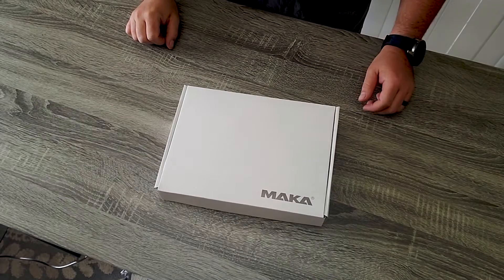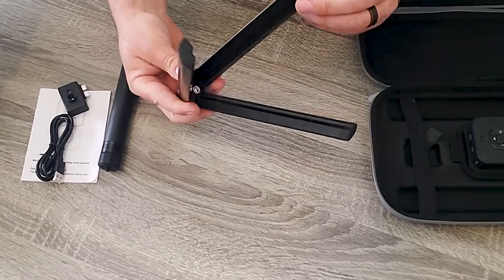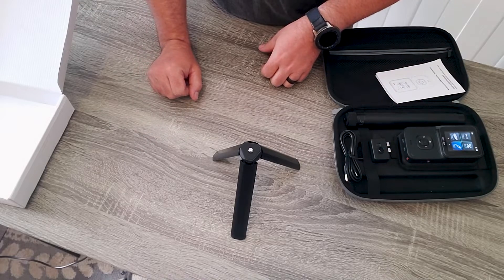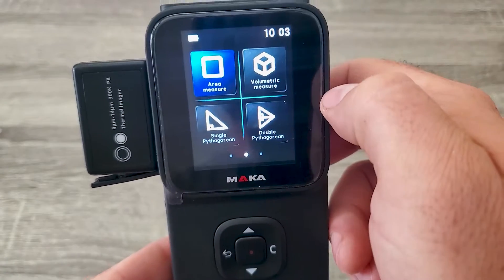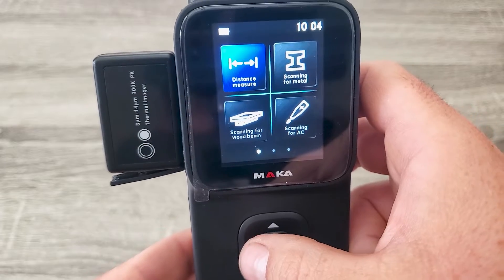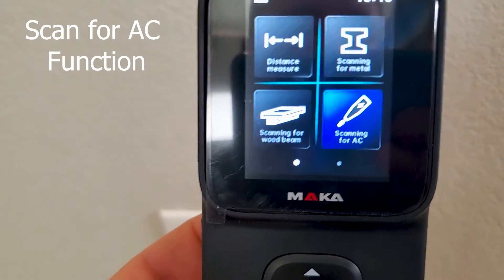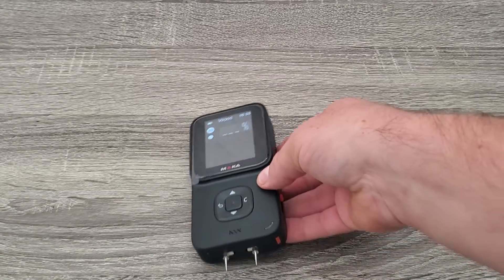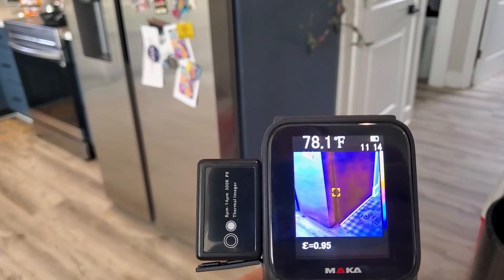Full Tool REVIEW - MAKA 7-in-1 Measuring Instrument | Unboxing, Functions, Testing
Introducing the groundbreaking all-in-one measuring solution you've been waiting for! MAKA's latest innovation is the world's first multifunctional measuring instrument that combines laser measuring, wall detection, moisture measurement, AC measuring pen, cross laser, level detection, and thermal imaging – all in one compact package!

This cutting-edge device is designed for accuracy and convenience, making it an essential tool for various applications. Here are some of its remarkable features:

Accurate Measurement, Worry-Free Drilling: Say goodbye to guesswork! This instrument provides precise measurements, ensuring your drilling is spot-on every time, with stability, safety, and reliability guaranteed.

Unmatched Functionality: The instrument is the pioneer in integrating laser measuring, wall detection, moisture measurement, AC measuring pen, cross laser, level detection, and thermal imaging into one powerhouse of a device. Its complete functions are thoughtfully packed into a compact, portable unit.

User-Friendly Interface: Experience ease of operation with the touch color screen display, voice feedback, and a user-friendly interactive interface. You'll master it in no time!

In Wall Metal Detection: This instrument can detect the depth of metals and display the value digitally. It can even distinguish wood boundaries and centers, giving you unprecedented insight.

Versatile Applications: Ditch the tape measure! This instrument allows one-person operation and is perfect for DIY, construction projects, house decorations, renovations, inspections, and more. It can detect hidden metals in walls, ceilings, floors, wood beams, and live cables within conventional materials like concrete, tiles, and boards.

Application Field:
This multifunctional instrument finds its home in various fields, including:

Decoration: Ensure safe drilling by precisely positioning steel, wood, and wires in walls.
Construction: Ideal for building projects
Interior Design: Perfect for layout and measurement of distances, lengths, and areas.
Thermal Imaging: Detect heat sources efficiently.
Automobile Maintenance: A versatile tool for mechanics.
Upgrade your measuring game with this all-in-one solution. Don't miss out on the future of measurement technology.